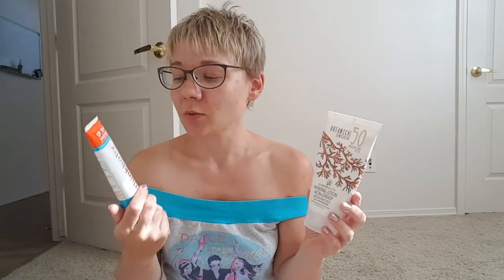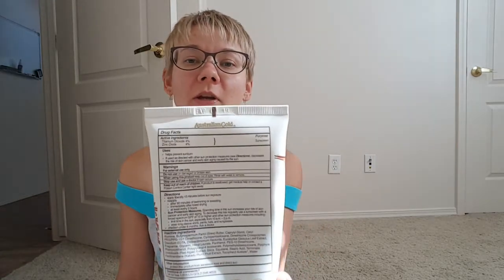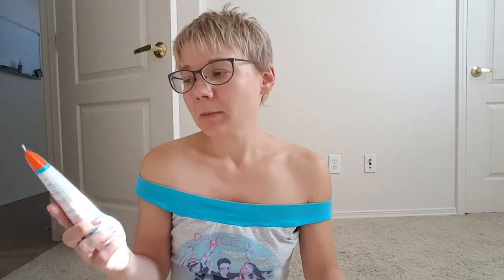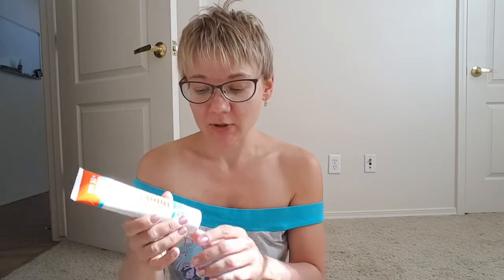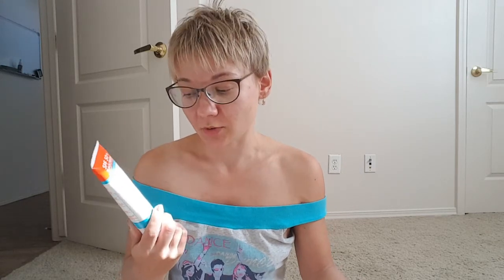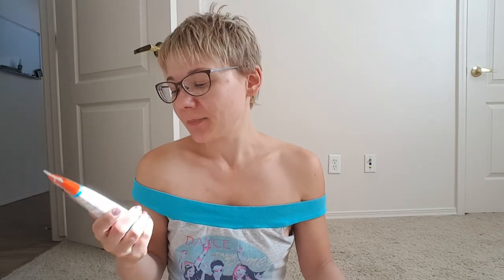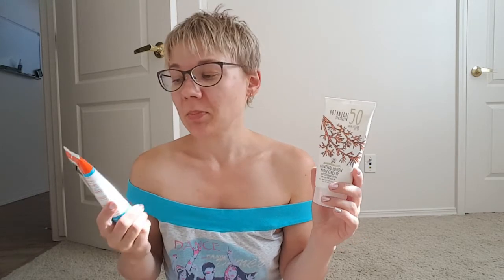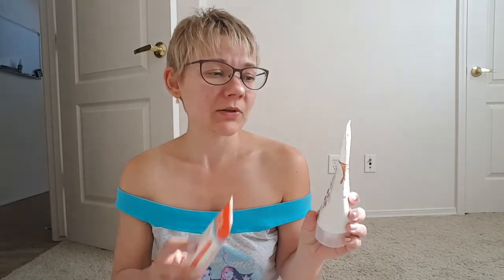Video Review and Comparison: Mineral Based Sunscreen 50 SPF - Australian Gold vs. ThinkBaby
Here is where you can get Australian Gold SPF 50 (mineral based)
And here is the link to Think Baby SPF 50+ (also mineral based)